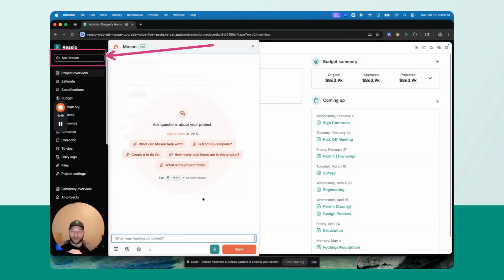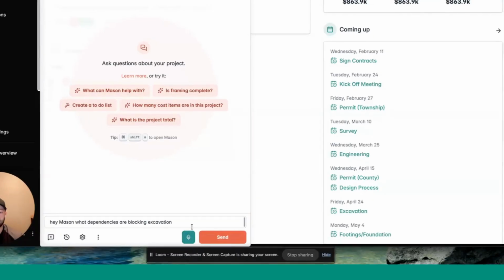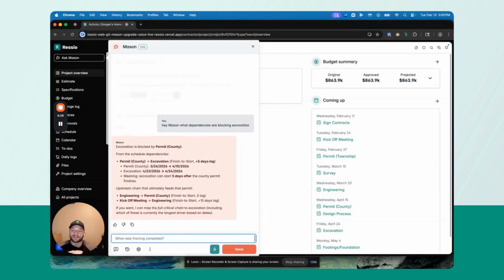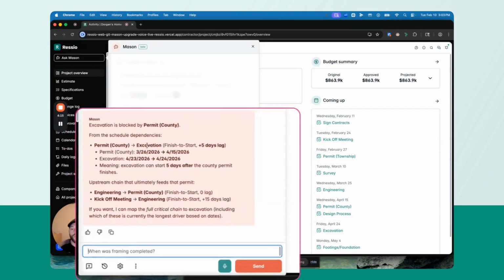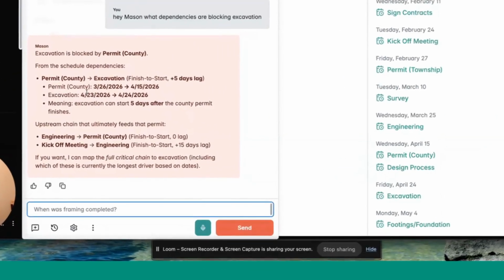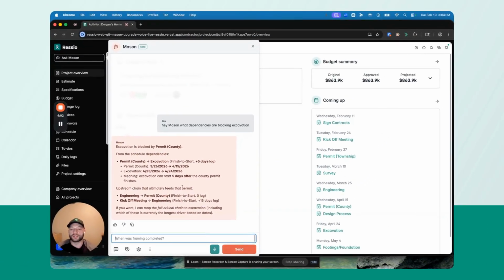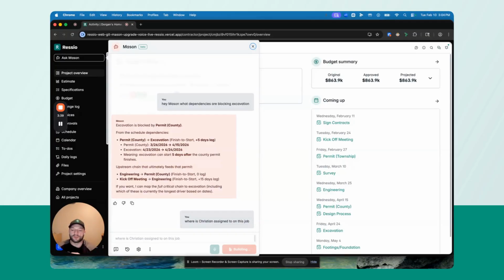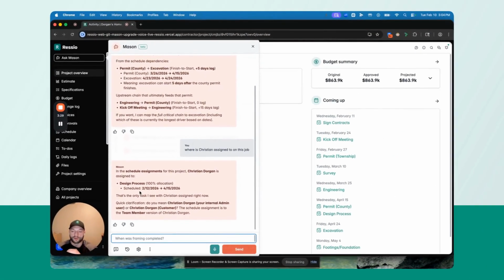Using Mason for Scheduling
Mason makes it easy to pull scheduling insights without digging through your Gantt chart.

In this video, we show how to use voice-to-text to quickly identify blocking dependencies and see employee schedule assignments in seconds.